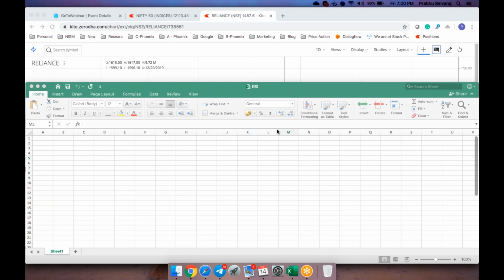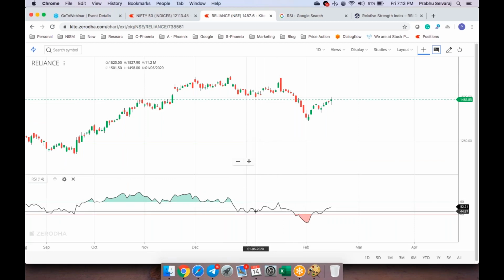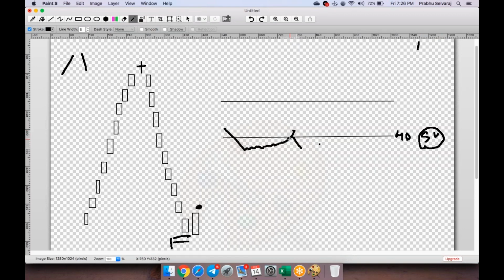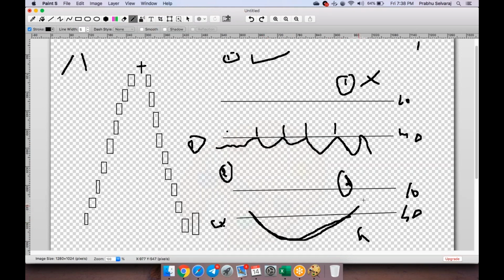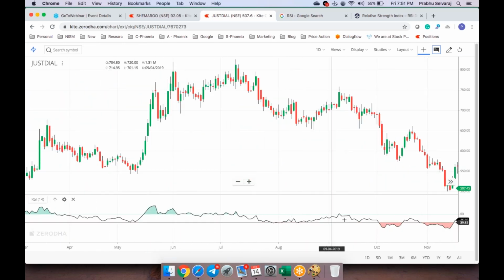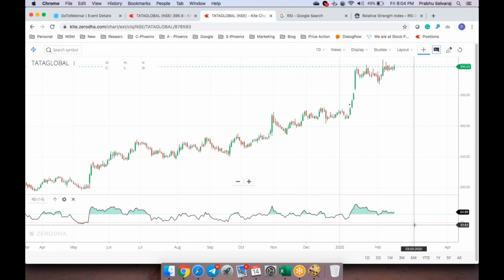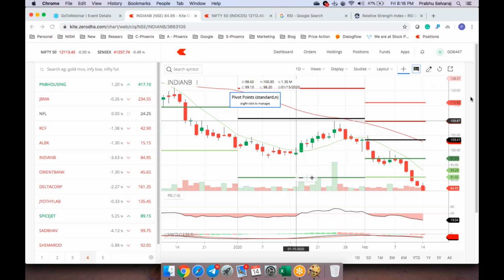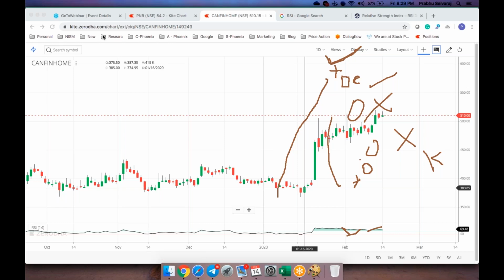10 Webinar 22 All about RSI